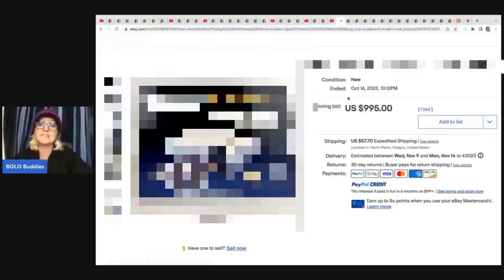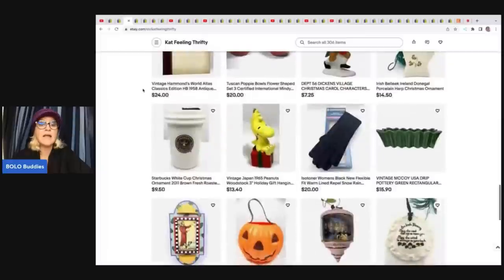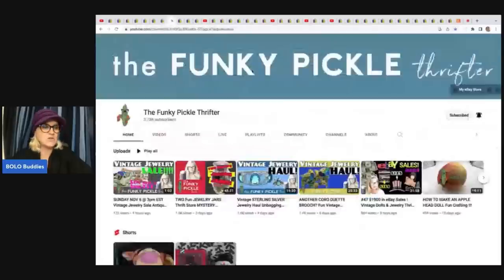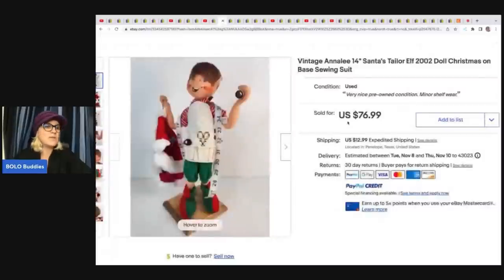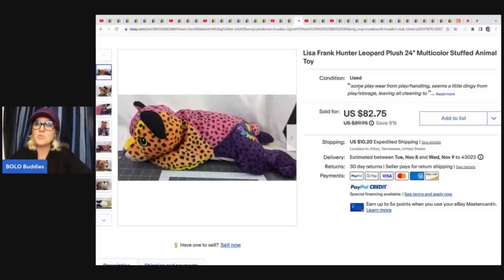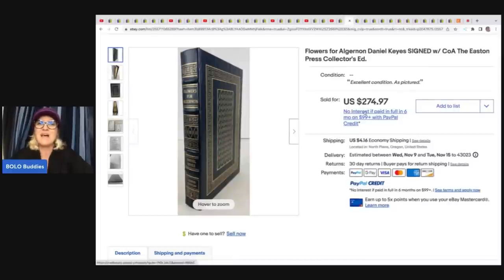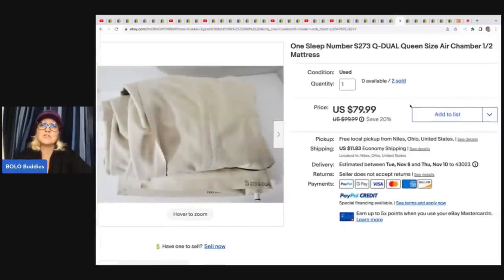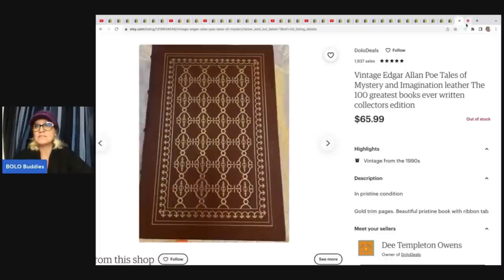Estate Sale Find SELLS for Almost 1K Featured Members share BIG MONEY BOLOs